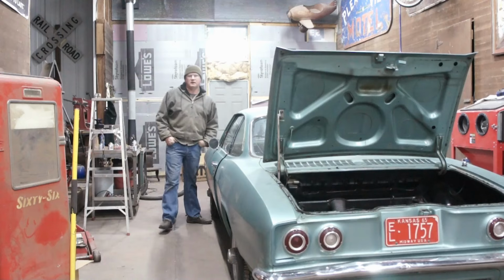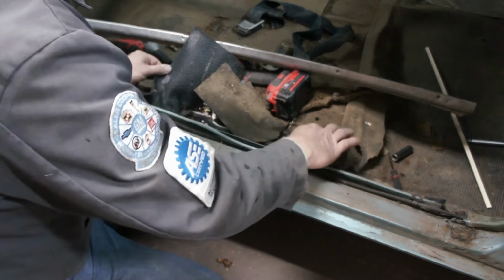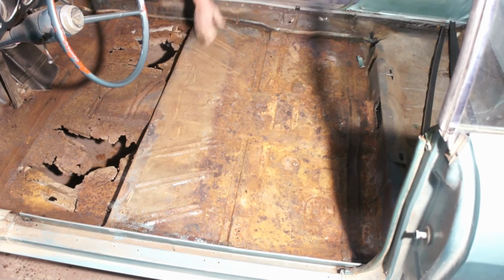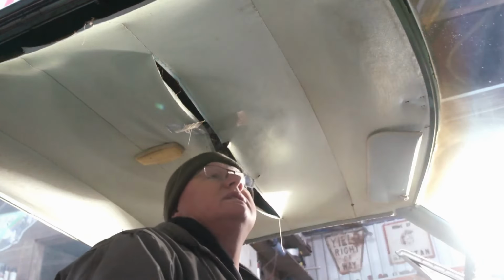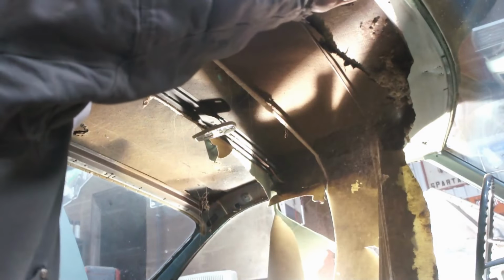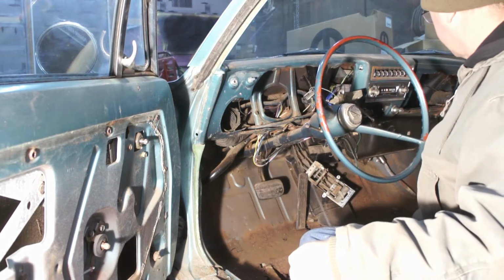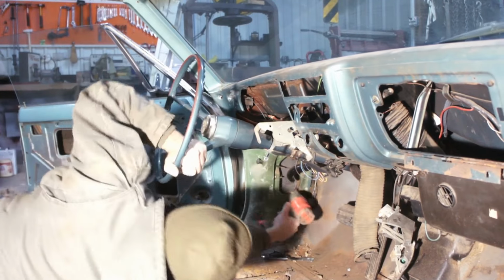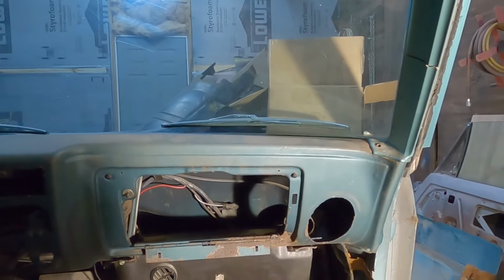1965 Corvair - Complete Interior Teardown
Now that we have Dirty Airy running down the road like a champ we need to refine her a little.
What I mean by "refining" is basically gut her like a catfish.
Hmm. harsh.
Anyway, come along!

Go to my channel page and click "Join" for extra content!